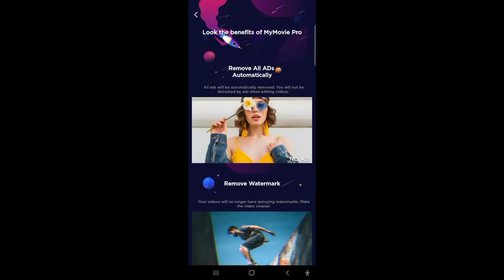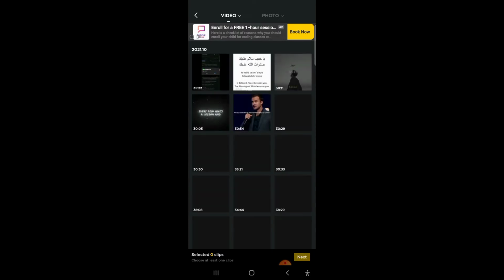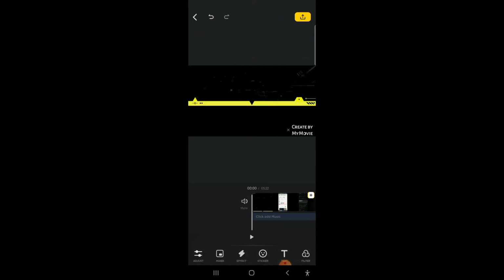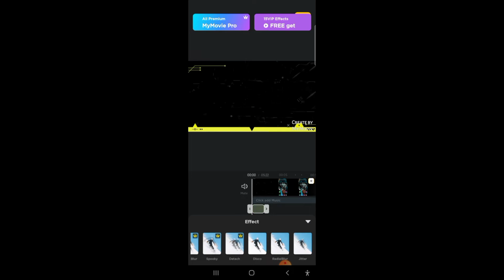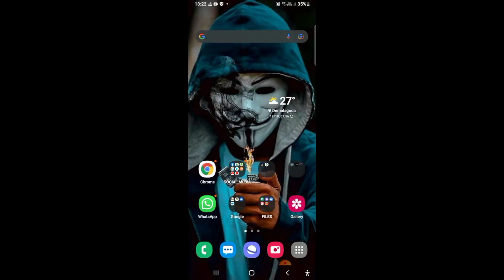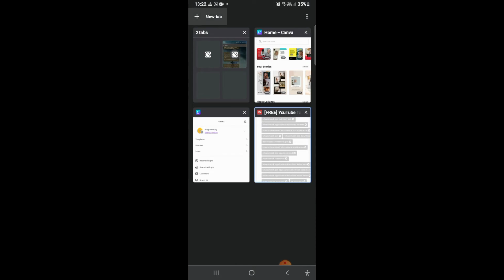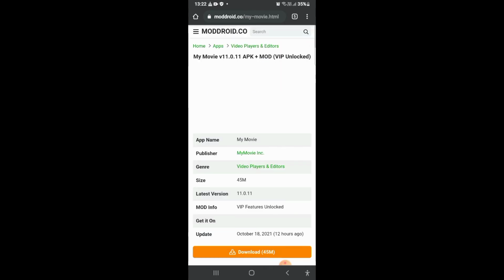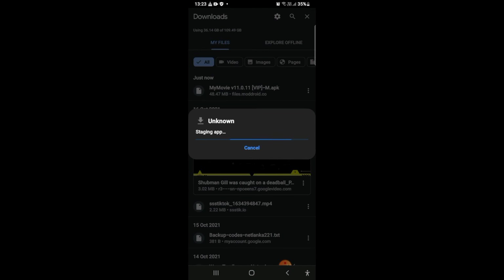How to get My movie vip version for free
How to get MYMOVIE PRO VERSION FOR FREE|PROGRAMMARY

Hello everyone!!!
In today's video I showed you (How to get my movie vip for free)

NOTE: IF YOU WANT US TO UPLOAD ANY VIDEO OF YOUR THOUGHTS OR YOU NEED US TO UPLOAD HOW TO GET A PREMIUM VERSION OF AN APP FOR FREE OR YOU NEED ANY SOLUTION FOR AN UNSOLVED TECH PROBLEM MAKE SURE TO COMMENT IN THE COMMENT SECTION.

WE ARE SIGNING OFF FOR TODAY.
GOODBYE!!!
LET'S MEET ON ANOTHER VIDEO.

STAY HOME STAY SAFE:TEAM PROGRAMMARY